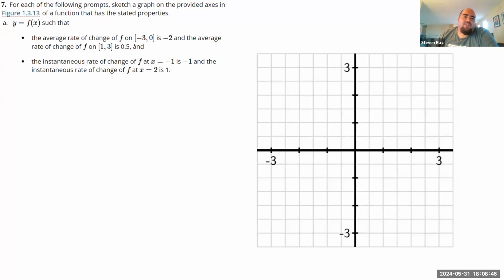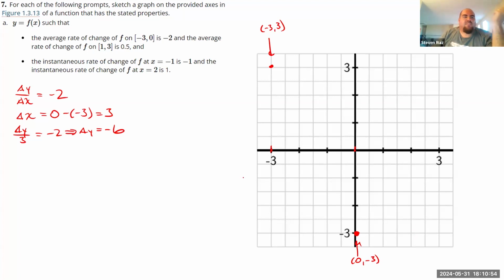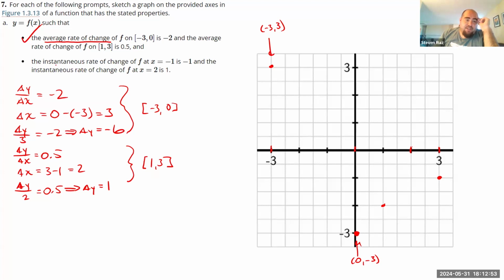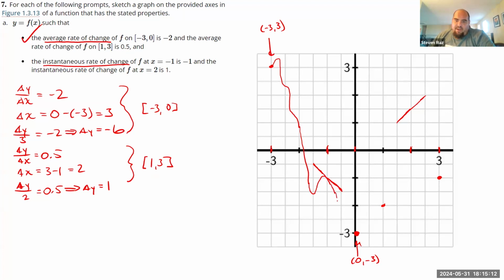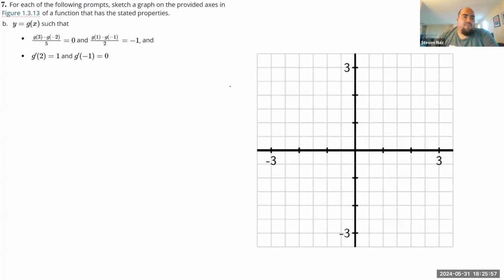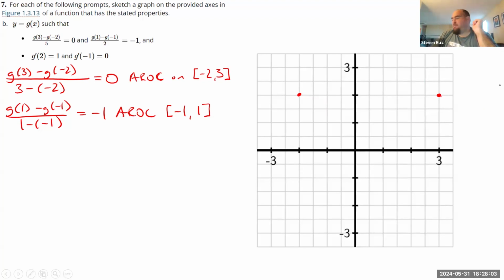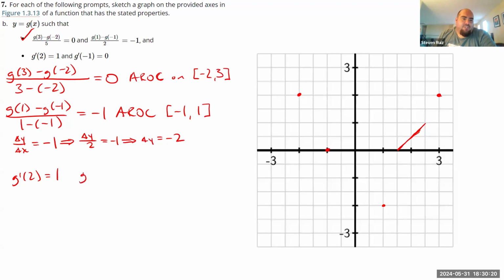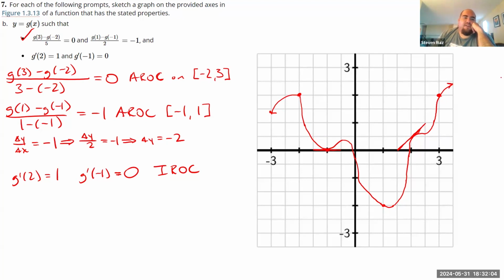MAT 221 - Summer 2024 - Discussion Question 2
Solution for Discussion Question from Module 2